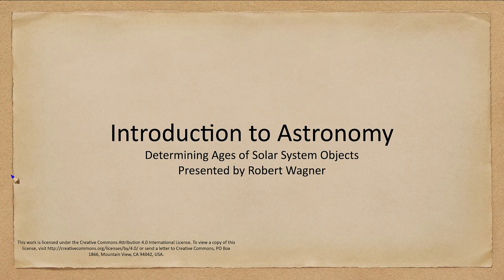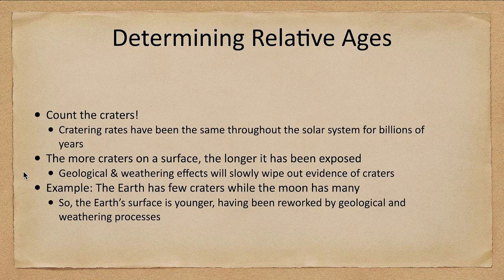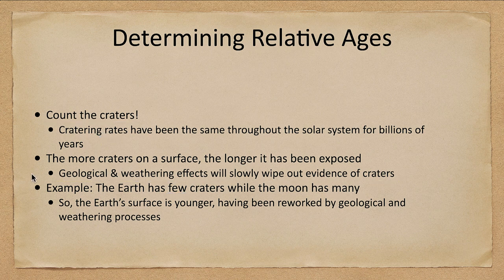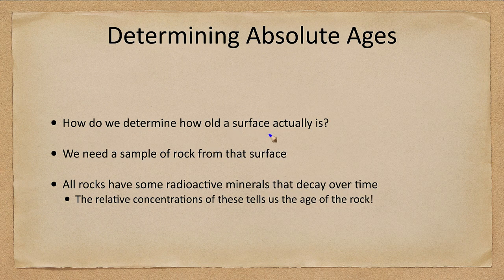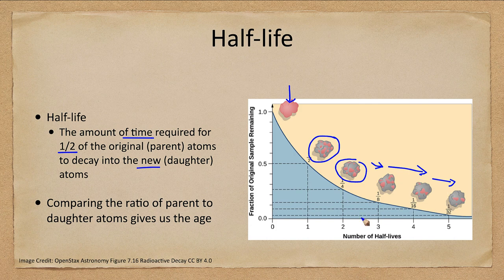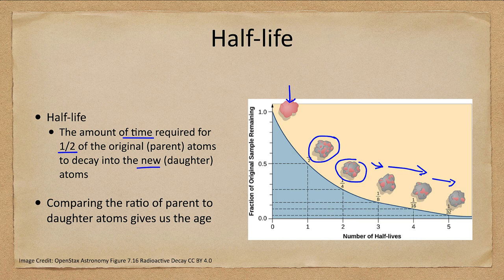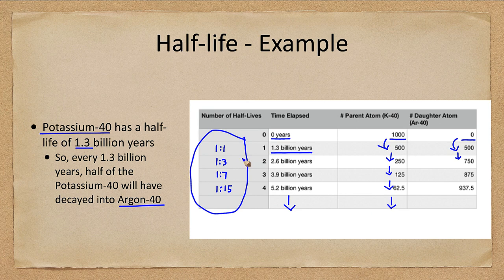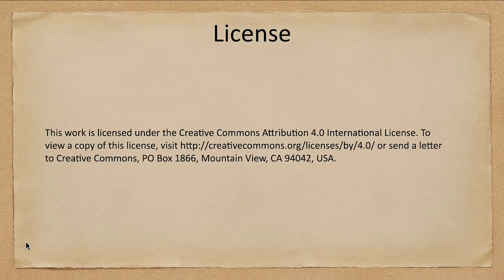Lesson 7 - Lecture 3 - Determining Ages of Solar System Objects - OpenStax Astronomy 2023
In this lecture, we will look at methods of determining ages of solid surfaces in the solar system. We will look at relative ages through crater counts and absolute ages with radioactive decay and half-lives.